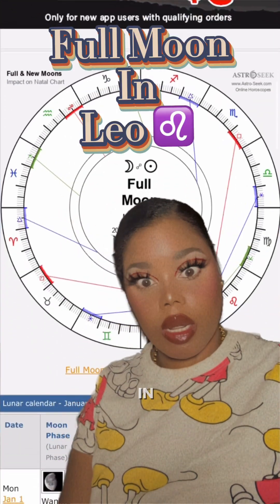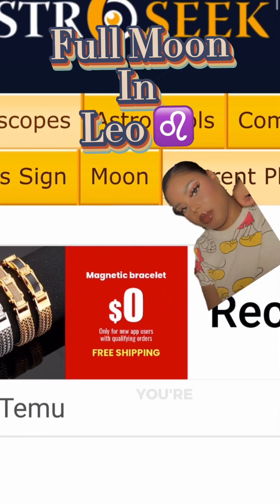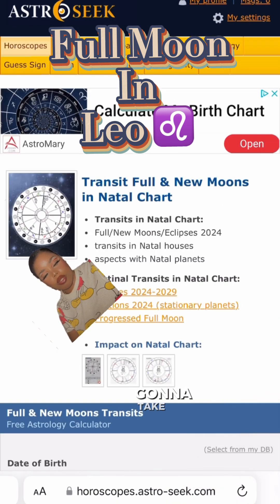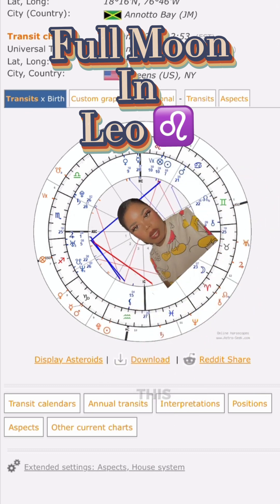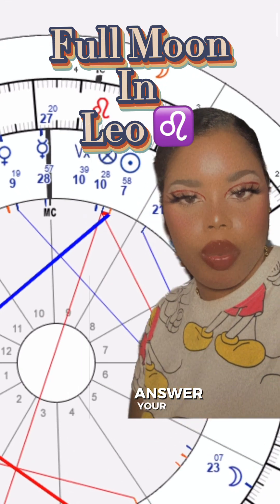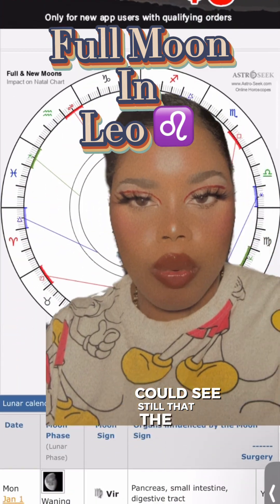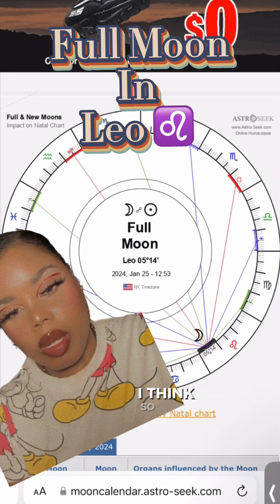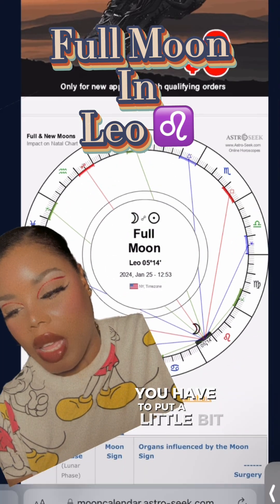Full moon in Leo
@rebelliarose33 🌕 Tonight is the night of the Leo full moon - the beacon of self-love and personal strength! Embrace the luminous energy and let it guide you on your path.